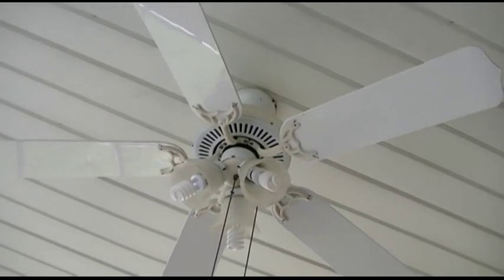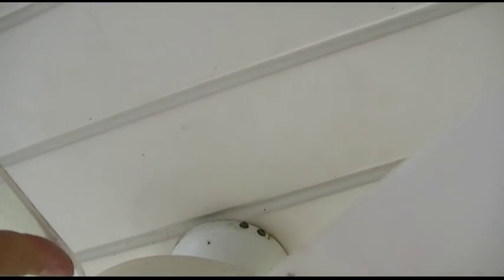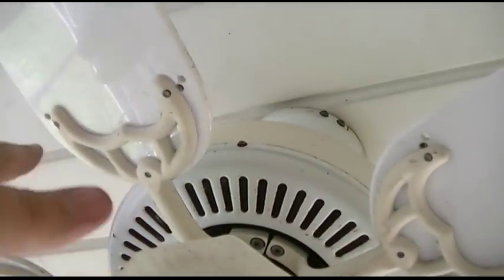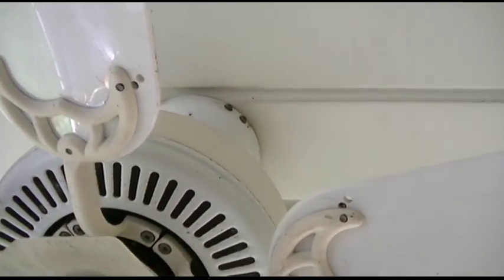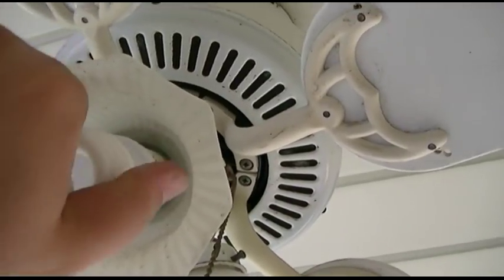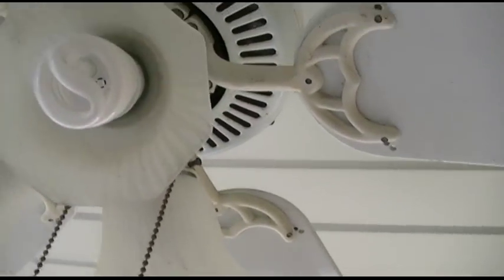Unknown White Ceiling Fan w/Replacement Plastic Blades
There was a ceiling fan already installed out in the screened room when I bought my house.  The blades on it were original, and because of the material they were made out of, they warped from the humidity outside.

I found a replacement white plastic set of blades, they claimed to be universal, but of course they are universal to nothing.  I had to drill my own holes in these blades, and somehow did that so well as to not cause any out-of-balance issues.  It's a feat I doubt I'd be able to do again.  I wanted to replace them with plastic since I knew that those wouldn't warp.

I replaced the bulbs in this fixture (if there were any at all, or any that weren't burned out) with some dollar-store CFL bulbs that are the wrong size, shape, and color, done specifically so that you'd ask.

I don't know what brand or model this fan is, if anyone has an idea (remember the blades are not original), please let me know.